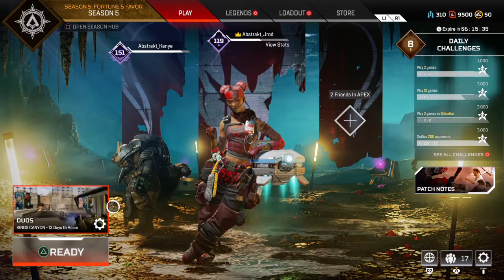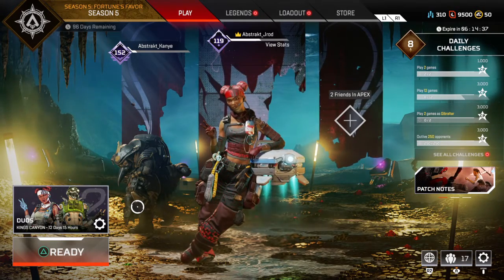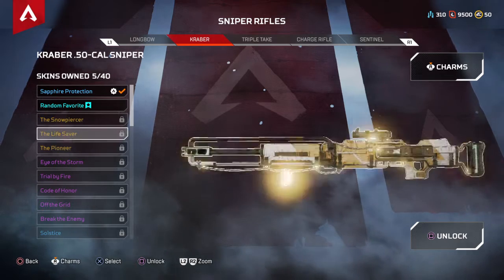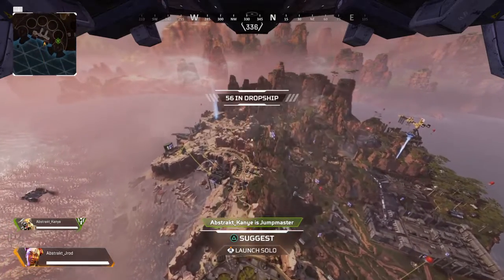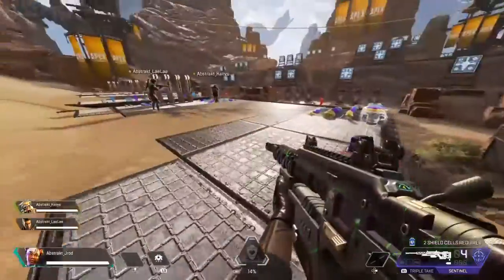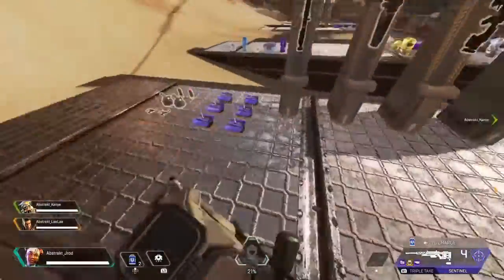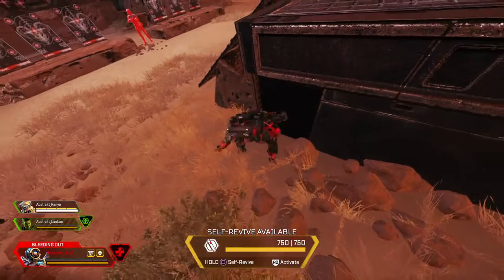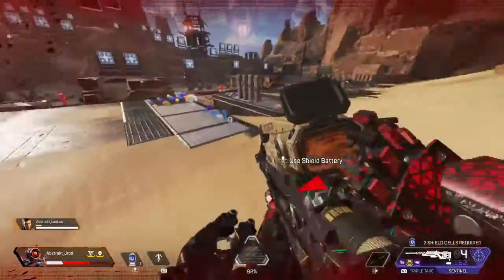Apex Legends_20200515160752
APEX LEGENDS™